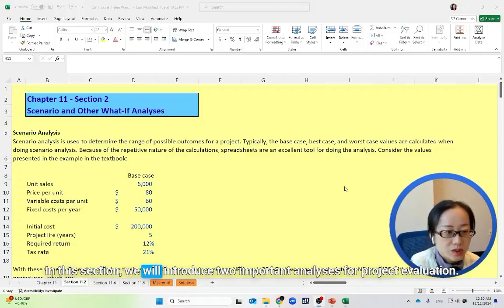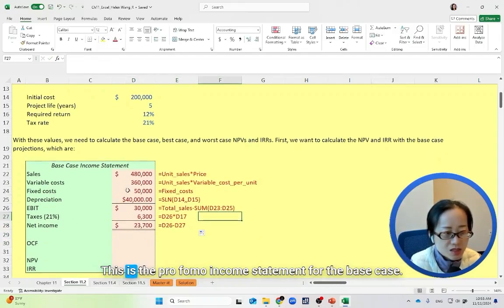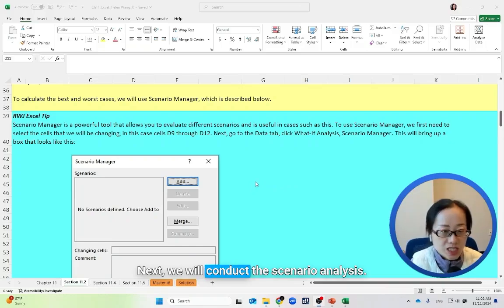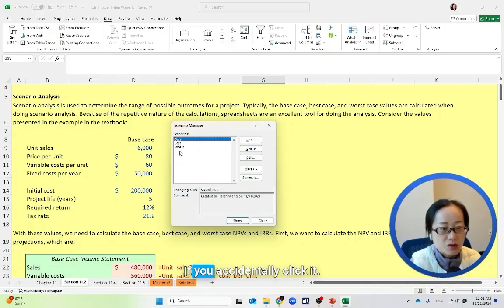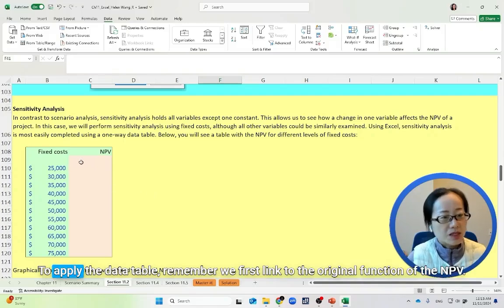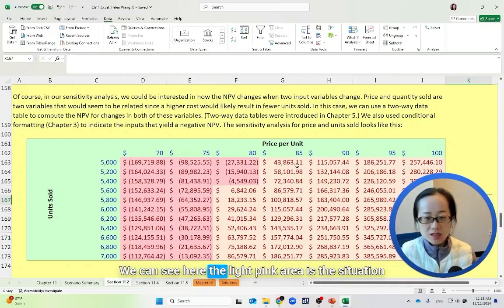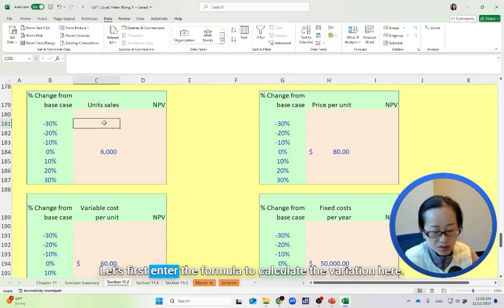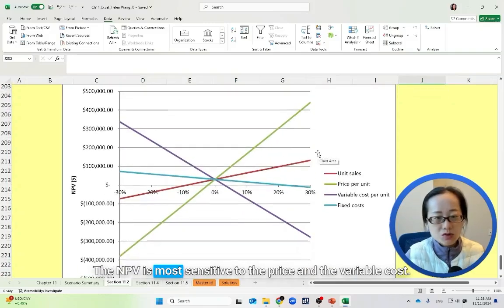FIN 305 Section 11.2 Scenario & Sensitivity Analysis